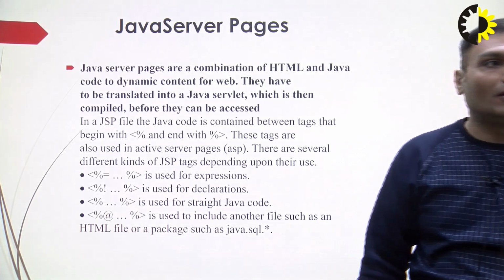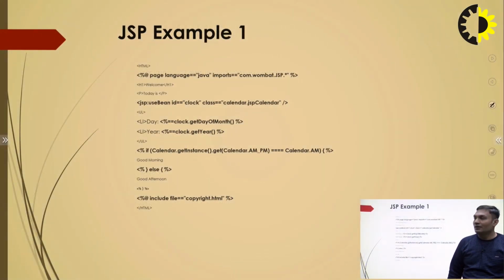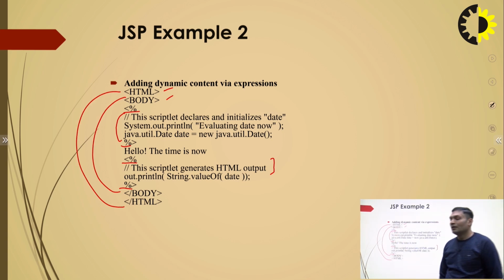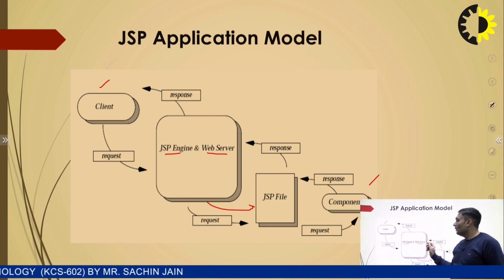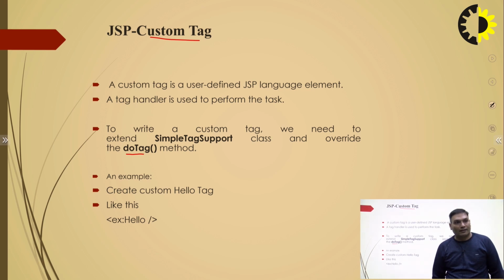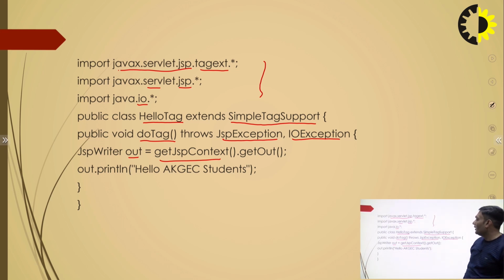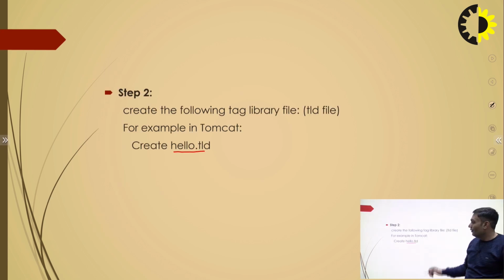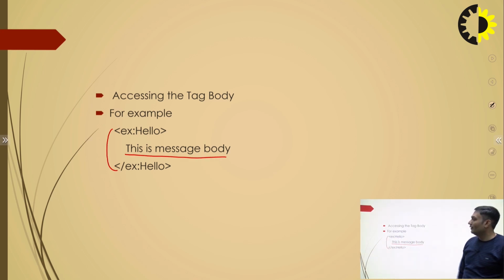JSP AND JSP CUSTOM TAG |WEB TECHNOLOGY | LECTURE 05 BY MR. SACHIN JAIN | AKGEC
Dear All,
Please find the links to all five units for WEB TECHNOLOGY below:

This topic will help to understand the basics of JSP & JSP custom tag in web technology